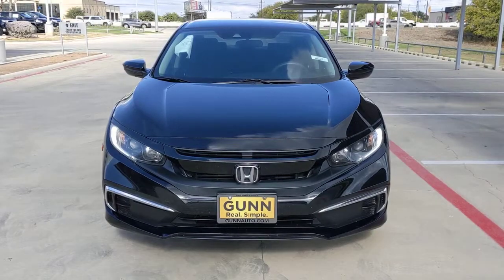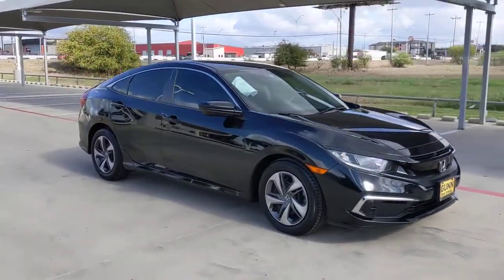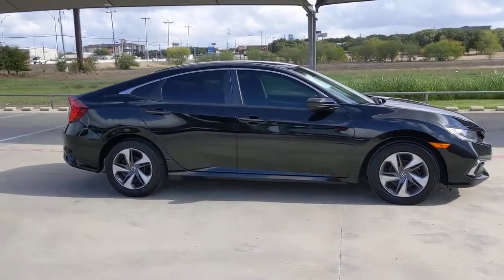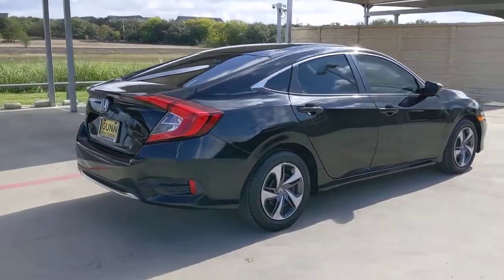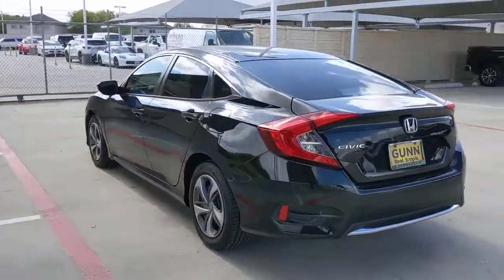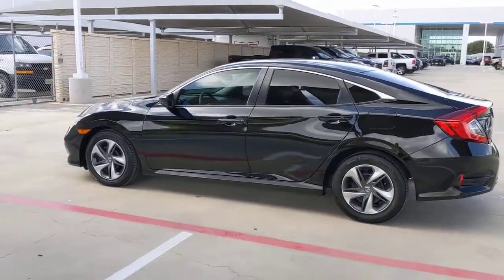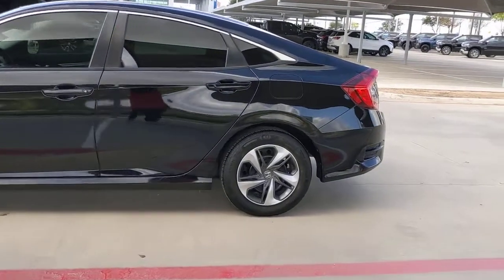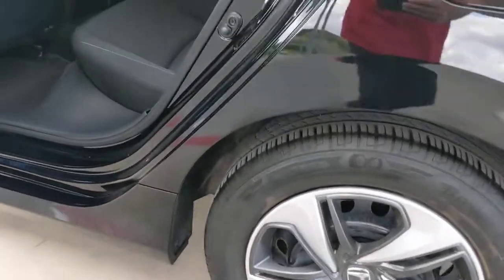2019 Honda Civic San Antonio, Houston, Austin, Dallas, Universal City, TX C221333A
2019 Honda Civic LX

Gunn Chevrolet
12602 IH 35 North

!!! GREAT MILES PER GALLON ! LOCAL TRADE ! WELL MAINTAINED !!!Clean CARFAX.Black 2019 Honda Civic LX CVT FWD 2.0L I4 DOHC 16V i-VTEC 30/38 City/Highway MPGServing San Antonio, Bexar, Shertz, Selma, Hill Country, Texas 78154.Thank You for shopping with Gunn! We would like to welcome you to a much better way of doing business. Our objective is to provide the highest quality service with our haggle-free One Simple Price method for purchasing new and used vehicles. Customer satisfaction guides our business. We pride ourselves in transpearancy, honesty, and conducting business with real numbers and not the confusing shell game that most dealers play!! Come in where you can relax and enjoy the process without fear of somebody trying to get into your pocket! Give us a Call today and schedule a demonstration drive!